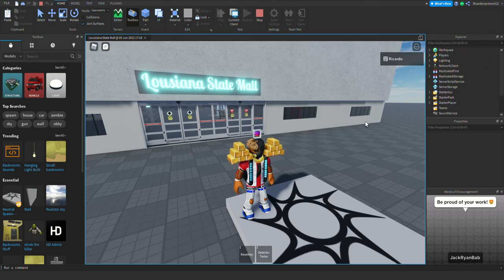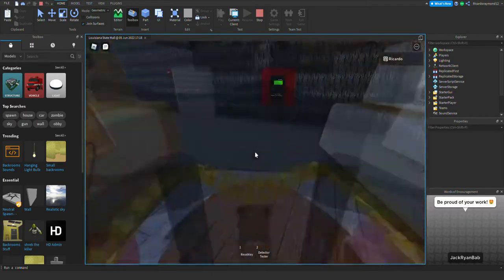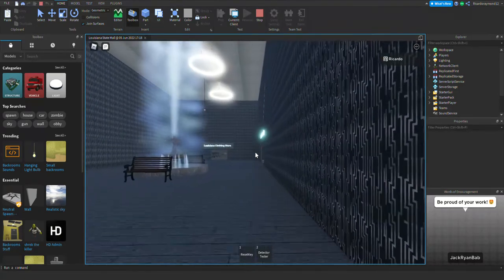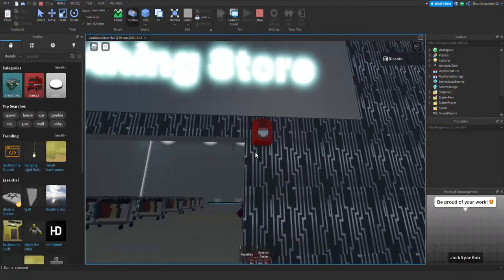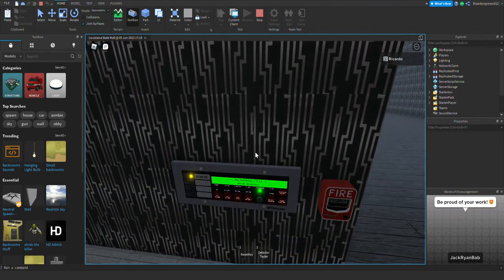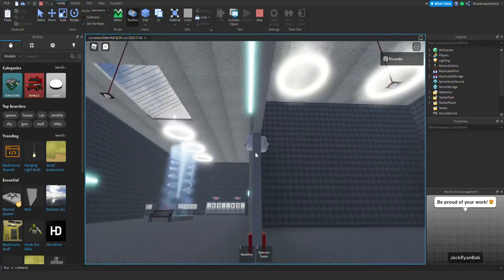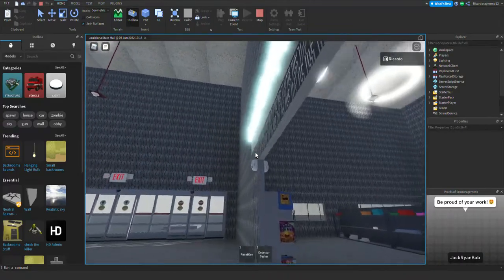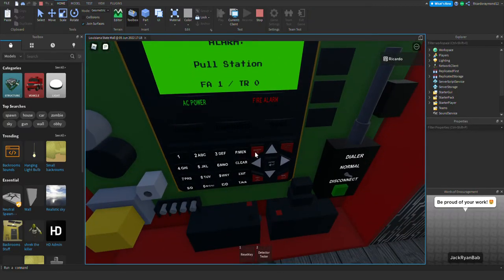Roblox Fire Alarm Inspection 45.5 (System Sensor L Series Low Frequency)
Most of the system is the same. Fire Panel the same and pull stations are the same. Changed to alarms from Wheelock Exceeder Low Frequency alarms to System Sensor L series Low Frequency alarms.